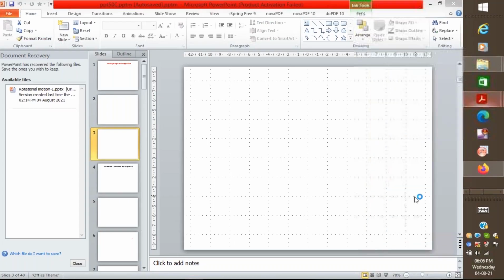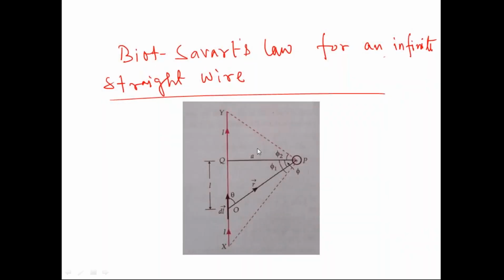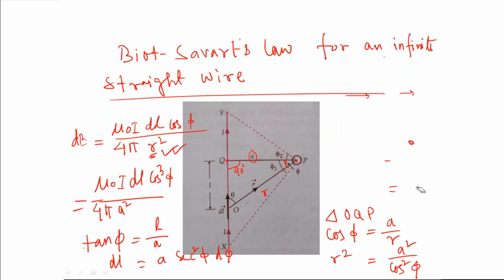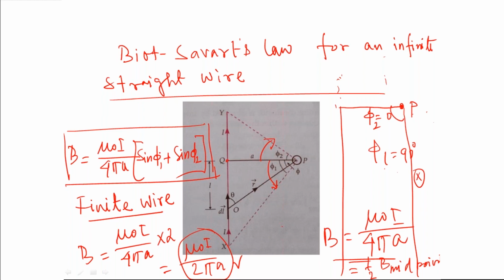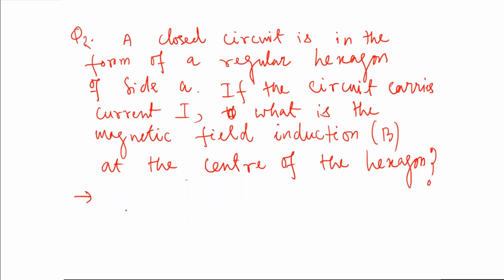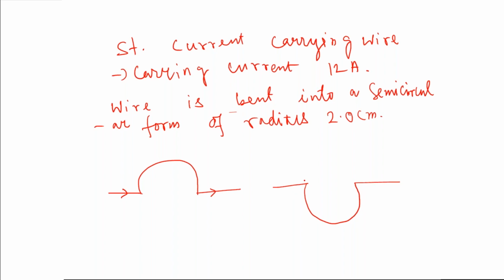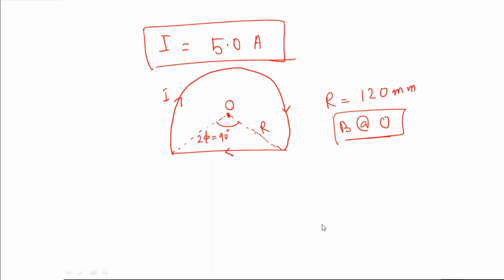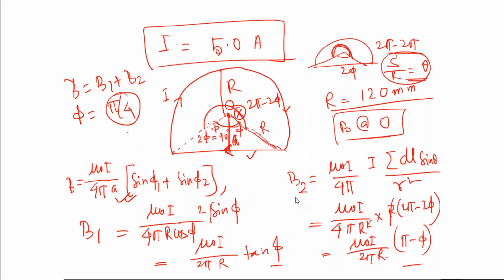TeenEinstein| Moving charges and Magnetism| Biot-Savarts Law| Class12 | CBSE | NCERT| NEET| Physics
Biot-Savarts Law
Twelfth Grade
Physics Moving charges and Magnetism
NEET, IIT and JEE Exam Preparation Videos
STEM Tutoring
AP-Physics
Class 12
Class 12 Physics
NEET Preparation
NCERT Physics
CBSE Physics